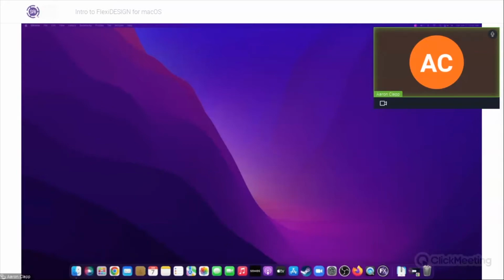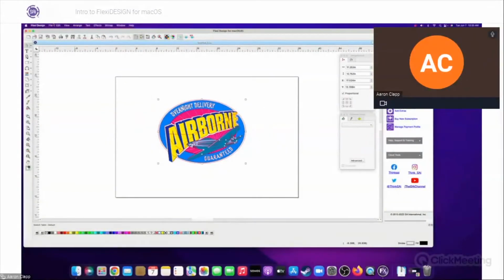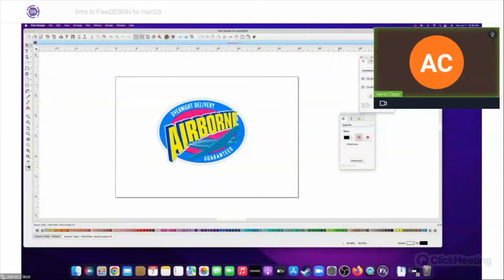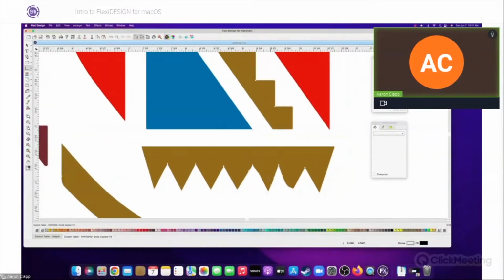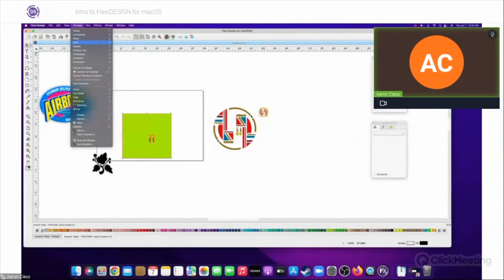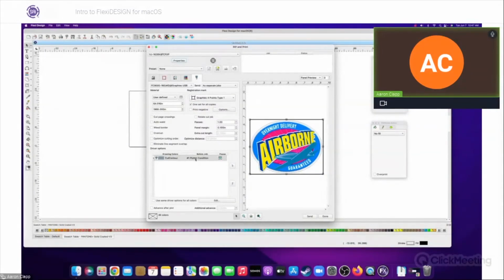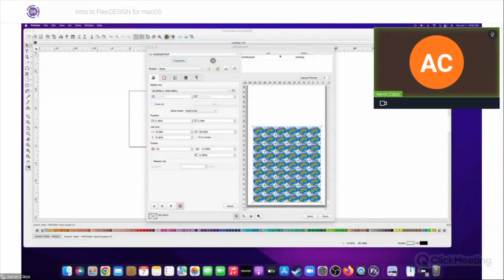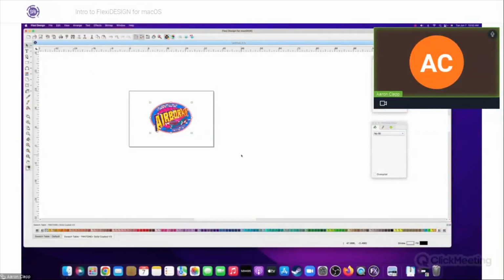SAi Flexi Webinar - FlexiDESIGN for macOS®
The leading software for sign and print design and creation is now on Mac. It is nearly identical to the Windows version of Flexi and features these industry specific tools and much more:

- Native 64-bit application
- Send to remote Windows production manager
- Variable Data
- User data backup
- Crop marks for manual trimming
- Color palette libraries
- Easy-to-define cut lines
- Free e-mail and phone support
- Free software upgrades
- Standard vectorizing tools

FlexiDESIGN for macOS is design only - meaning it does not include the Production Manager RIP functionality, so there is no capability to output to large format printers or cutters. However, if you have a Windows computer with Flexi and Production Manager set up to output to a printer or cutter, you may output from the MacOS client through the Windows Production Manager.